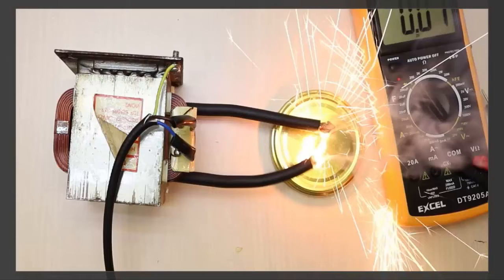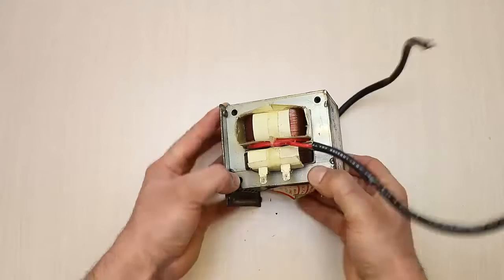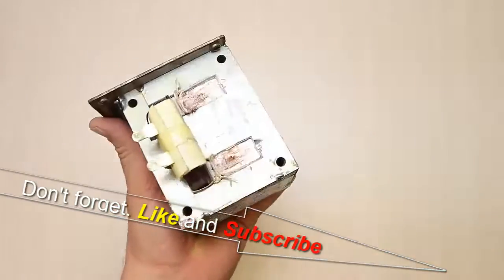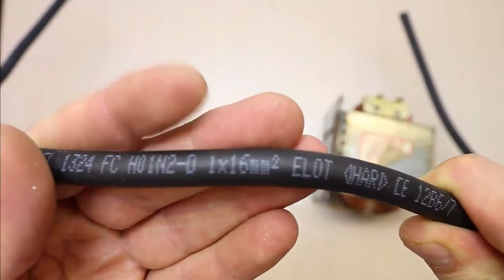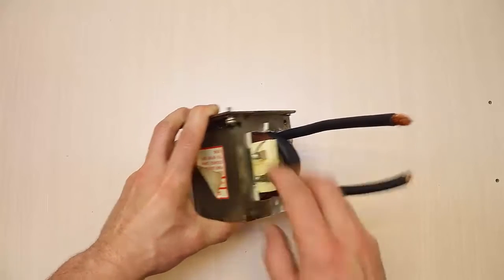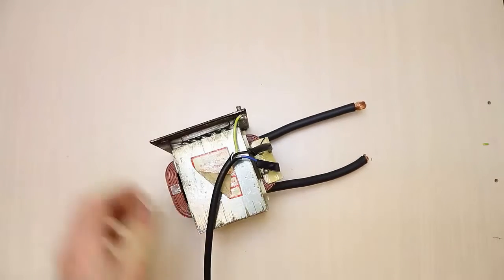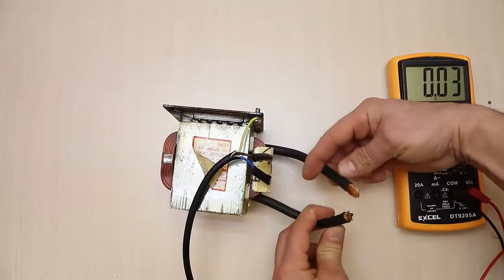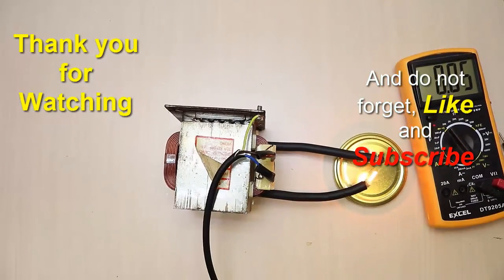DIY Mini Spot Welding Machine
In this video I will present, how to change a transformer in the welding machine.
An alternating electric current flowing through the primary winding produces a magnetic field in the magnetic core of the transformer, which in turn produces an alternating electrical voltage in the secondary winding.

Be careful, disconnect the power supply, electric shock
In this case, the casing is made of a metal and has been grounded  with the transformer, so if any mains inside touch to the casing, home electric protection will go on and user wont be electrocuted.